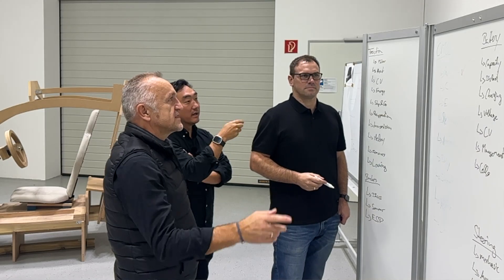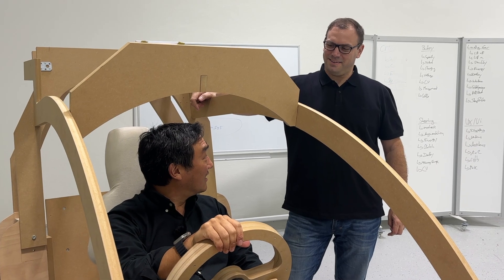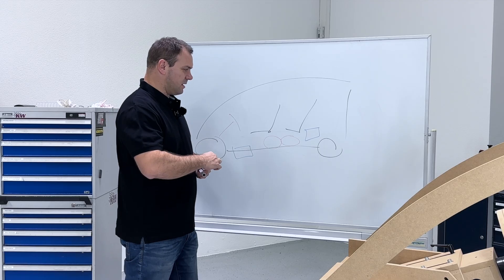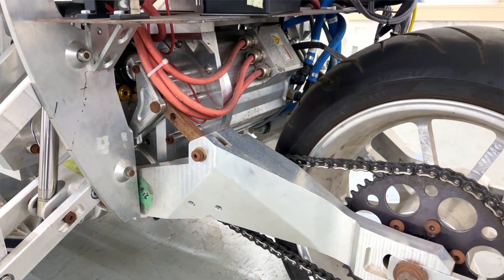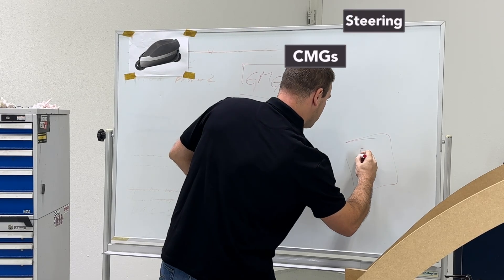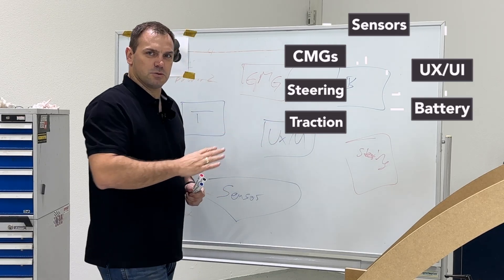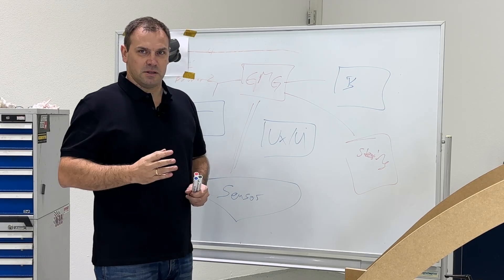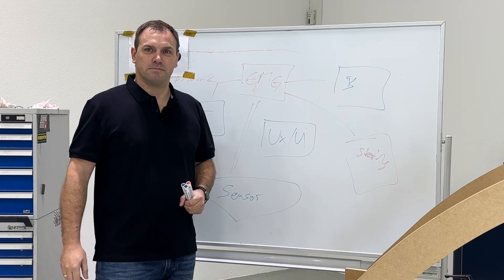Stefan Schaeper - Beta Prototype Development Steps - Ideenion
Stefan Schaeper, Lit Motors VP of Chassis Integration, breaks down the steps necessary to bring our beta prototype software-defined vehicle to production readiness at Ideenion.